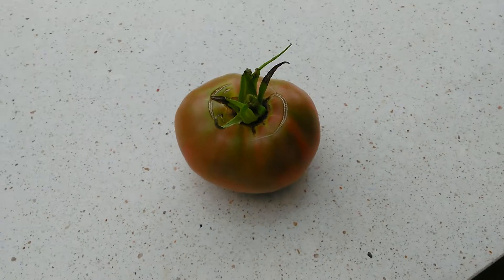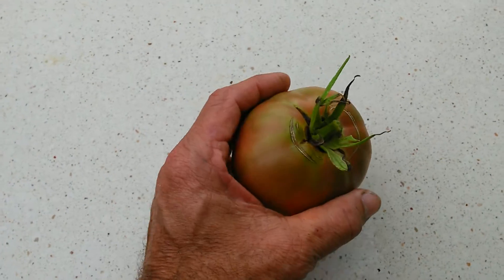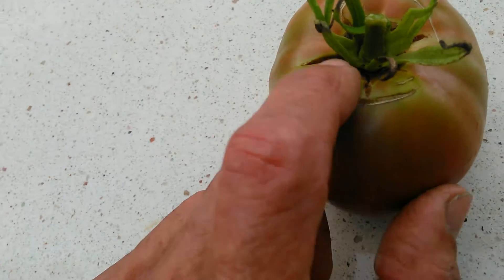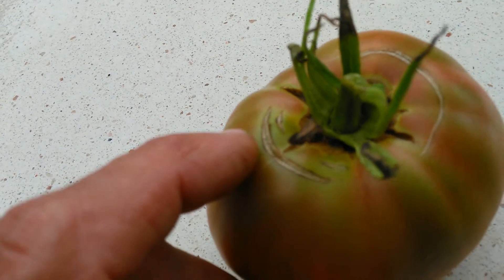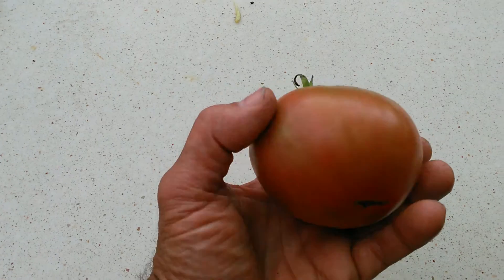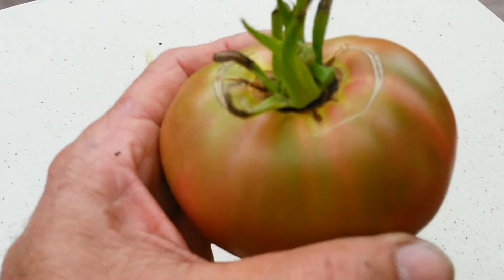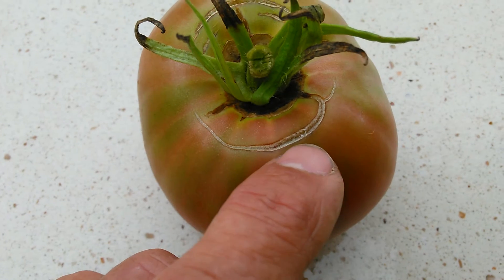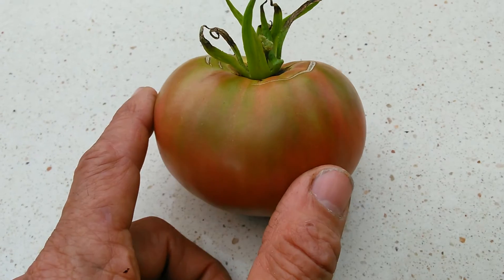Tomato cracks amazing power to heal themselves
My black Krim tomatoes and their ability to heal themselves when they crack. They will dit on the counter for weeks and not go bad. Try that with a store bought tomato.
I recommend buying seeds direct from Russia on eBay. You should get as many as you can now.
Also join RGGS gardening on Google +